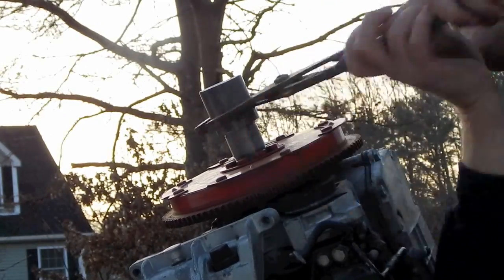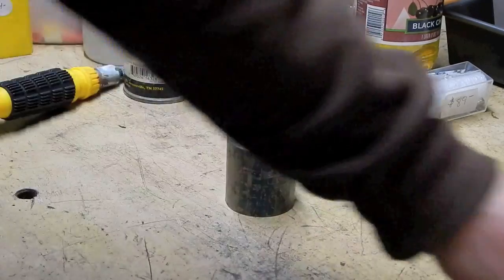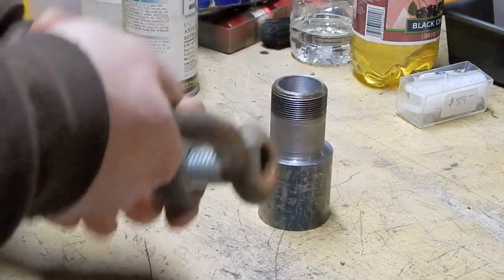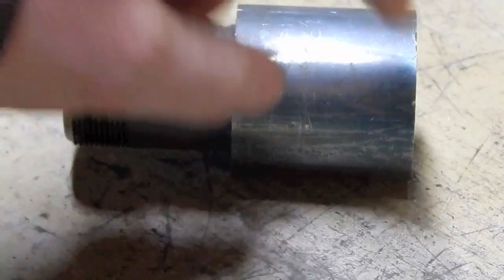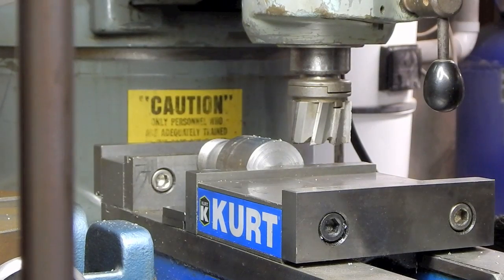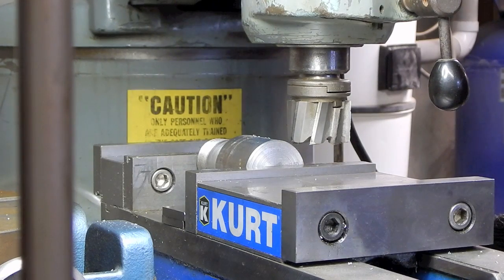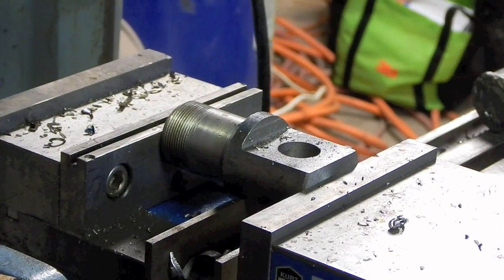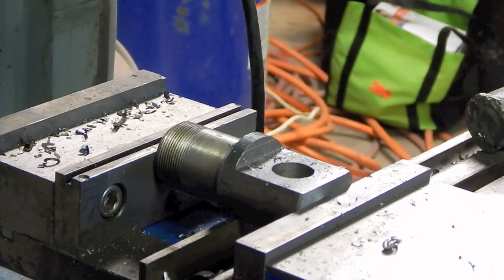The Mercury 115 "tower of power" outboard motor Part 2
I finish making the lifting tool, and manage to break the low range on my Wells Index mill in the process!